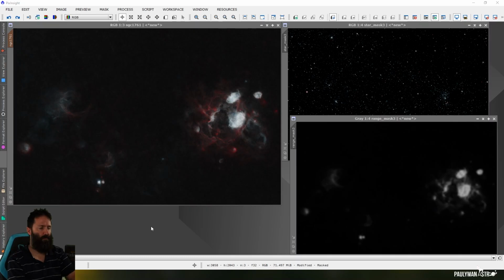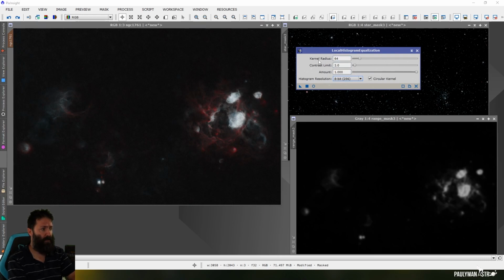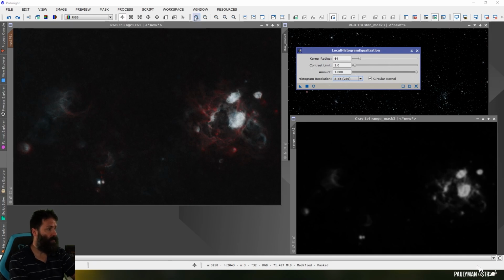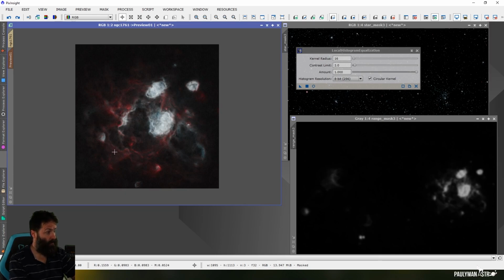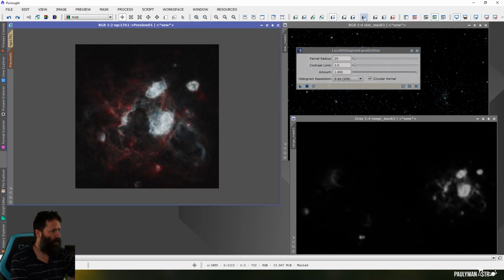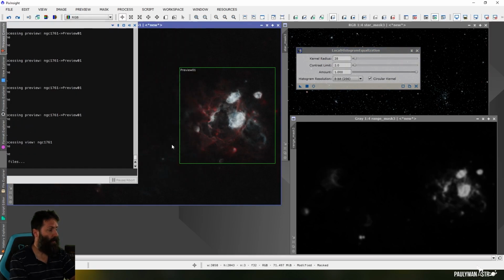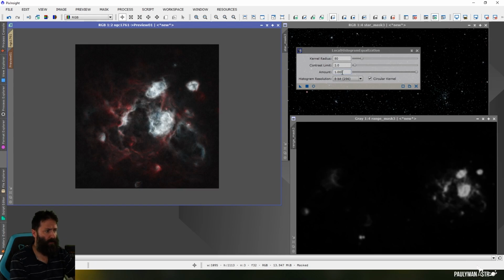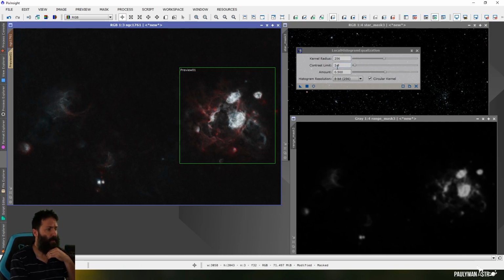LHE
5 Minute Fridays - The segment where I look at a single process or script in PixInsight that I use regularly in 5 minutes or less. I show you how it works and how I use it in my processing.

In this weeks video I look at the Local Histogram Equalisation process.